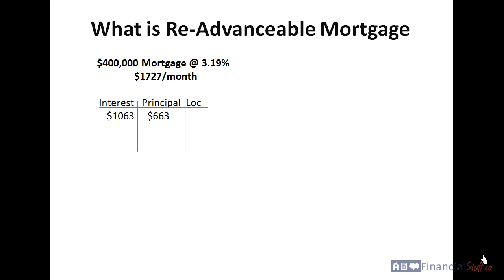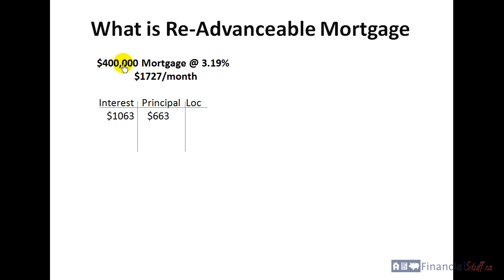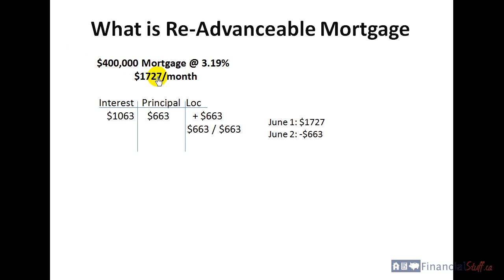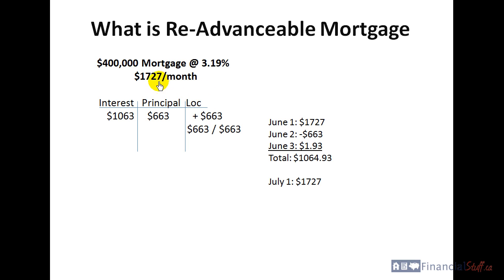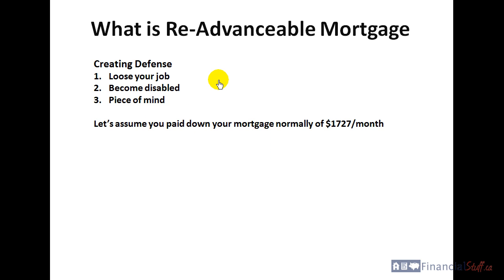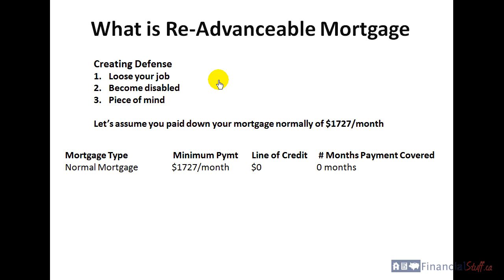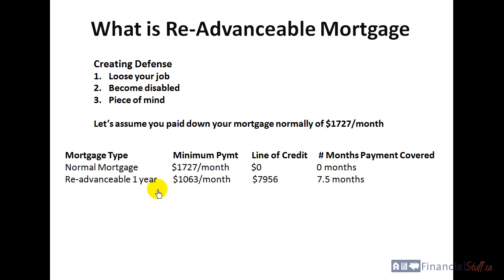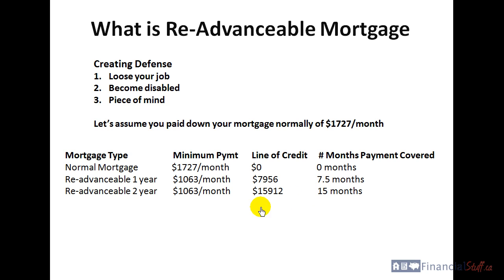Re advaceable Mortgage